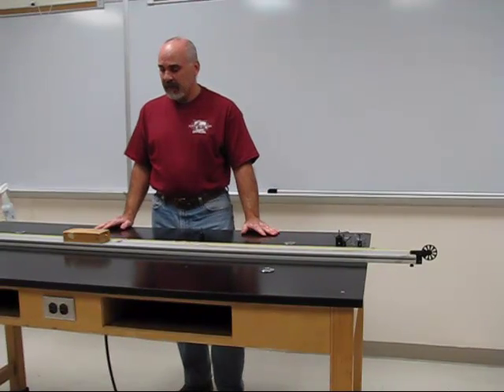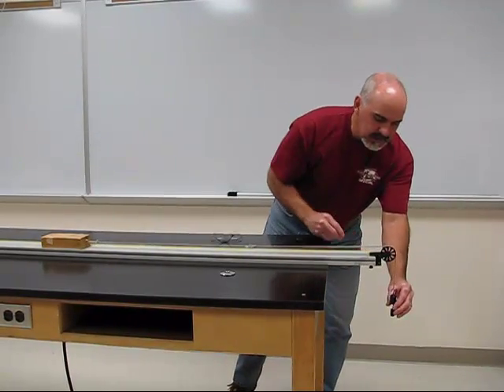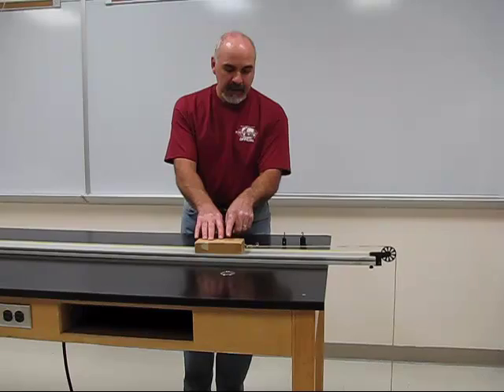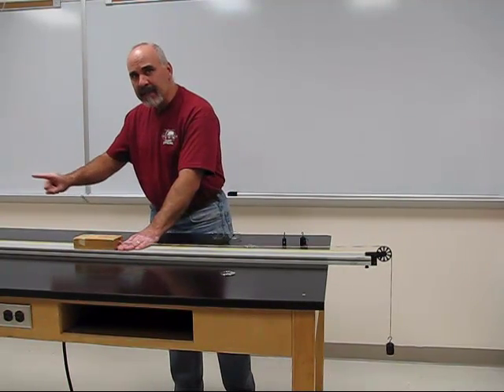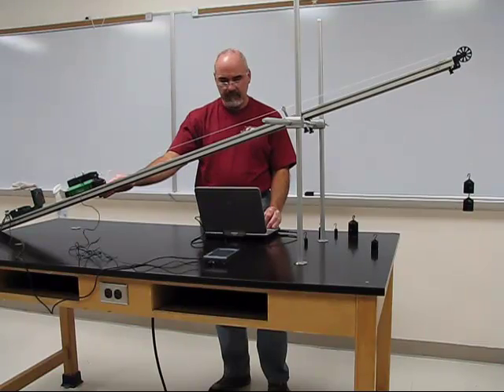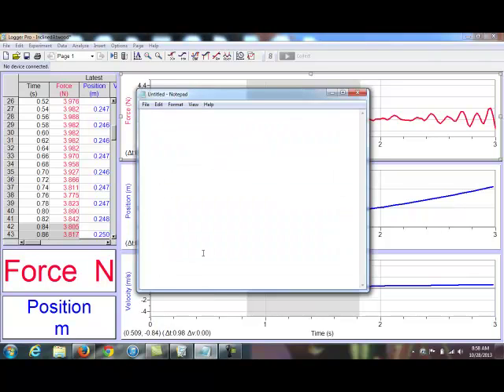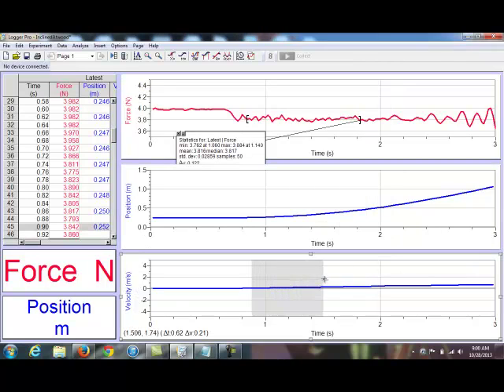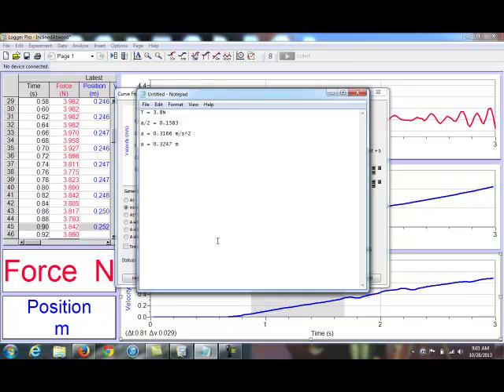PhysicsLecture20AtwoodExperiment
This lecture shows a demonstration of the modified Atwood's machine. It has a horizontal track and an inclined track and then runs through an experiment to collect and analyze data form the experiment.